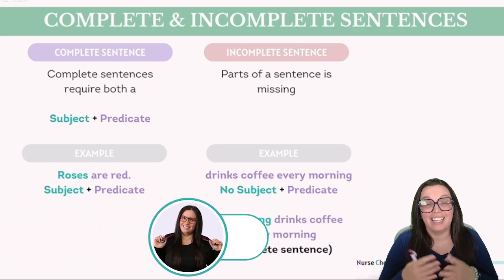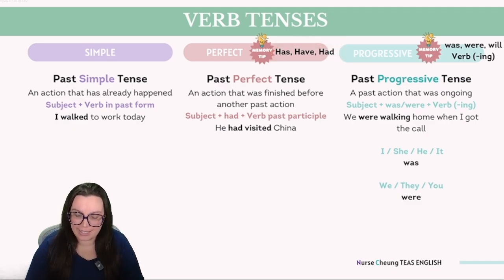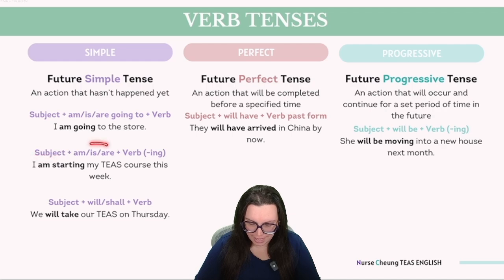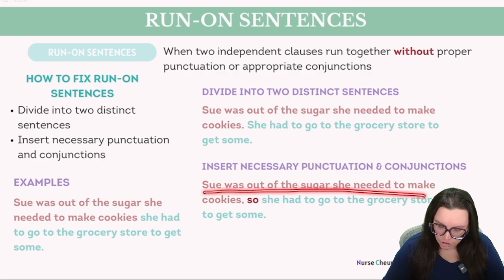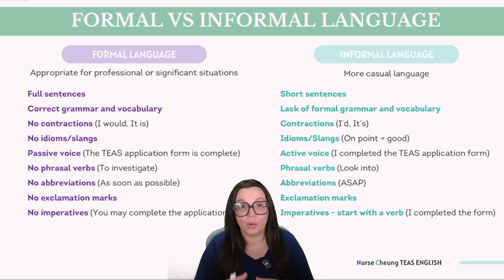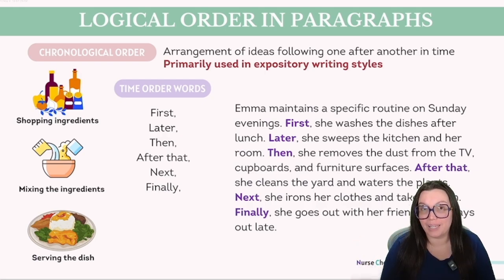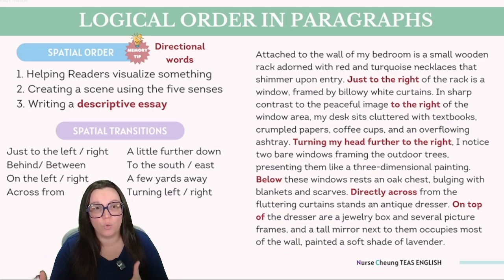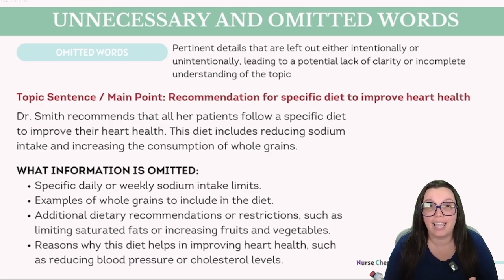2025 ATI TEAS English Knowledge of Language with Nurse Cheung (Practice Questions & Rationales)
Hey Besties, in this video we’re tackling the 2025 ATI TEAS English Knowledge of Language with Nurse Cheung, featuring practice questions and rationales for maximum clarity. We’ll highlight everything from sentence structure to editing tips so you can polish your writing skills. Happy Studying!!

⌚️Timestamps:

00:00 Introduction
00:08 Complete & Incomplete Sentences
01:24 Practice Questions
02:23 Imperative Sentence
02:57 Transition Words for Knowledge of Language
03:46 Simple, Perfect, Progressive Past Tense
05:55 Simple, Perfect, Progressive Present Tense
08:40 Simple, Perfect, Progressive Future Tense
10:13 Diction
12:11 Run-On Sentences
13:49 Narrative Writing
15:51 Formal vs Informal Language
18:33 Revising Language
19:40 Topic, Main Idea, Supporting Details, Summary
21:31 Chronological Order in Paragraphs
23:31 Order of Importance
24:46 Spatial Order
26:55 Unnecessary Information
28:54 Omitted Information